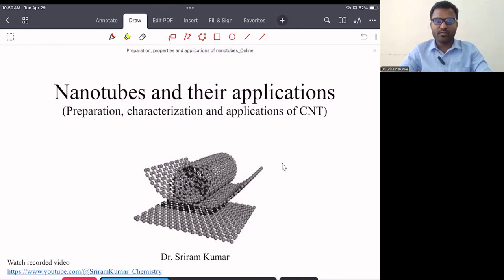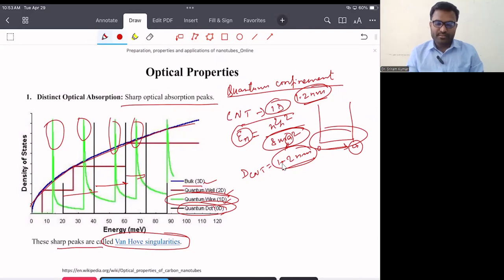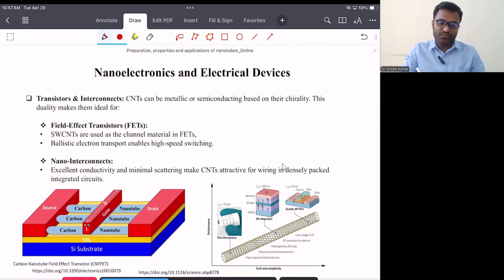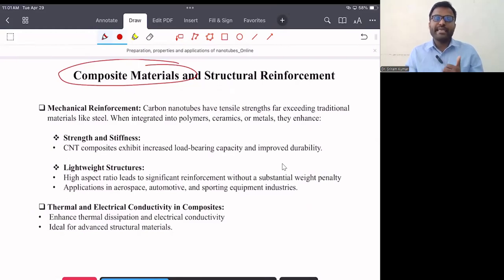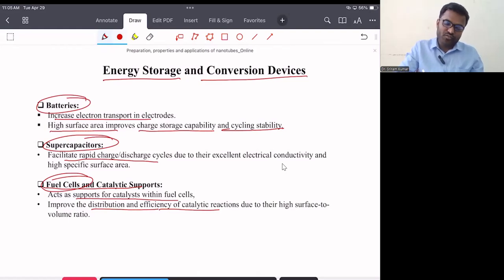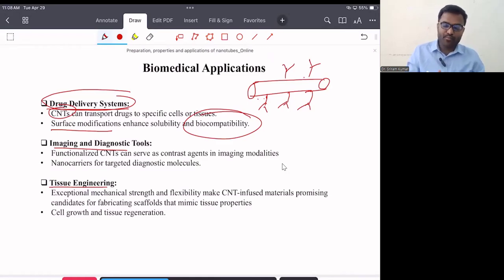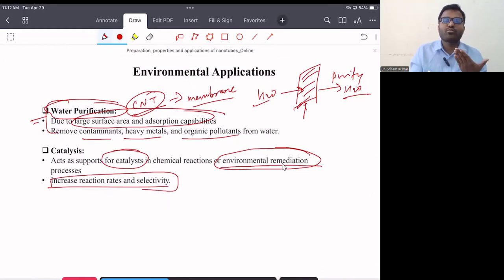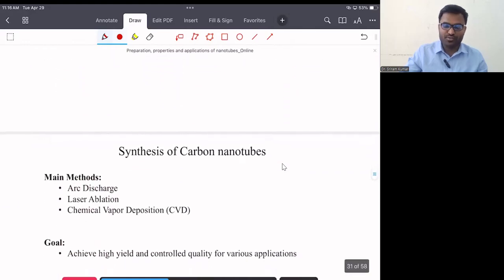Applications of Carbon Nanotubes (CNTs) by Dr. Sriram Kumar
In this class, I discussed key applications of carbon nanotubes (CNTs).

This course will be helpful for B.Tech, MSc, MS or PhD students in different streams including Chemistry, Physics, Material Science, Nanotechnology, Biomedical Engineering  or in engineering fields during their course work or in their R&D.